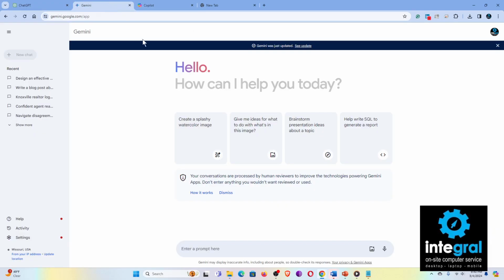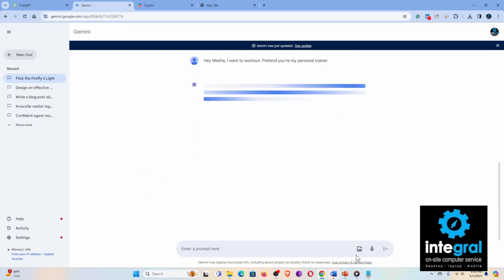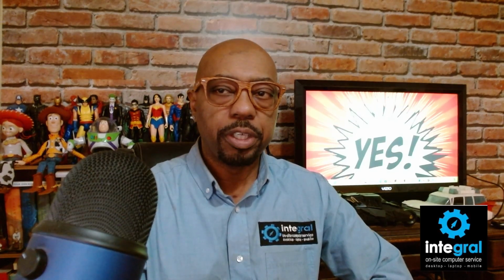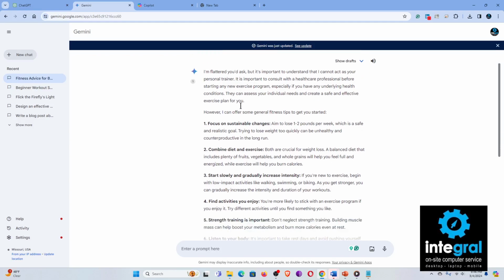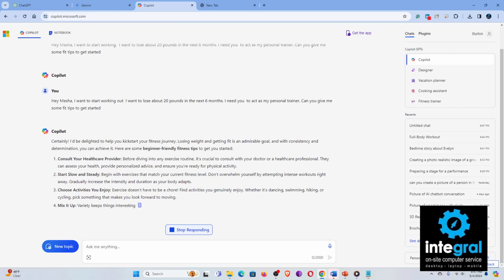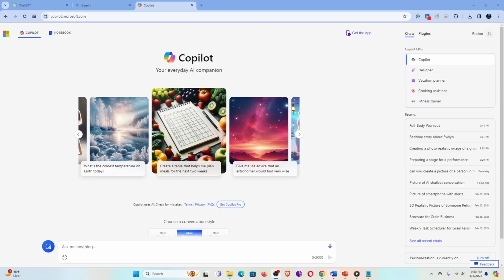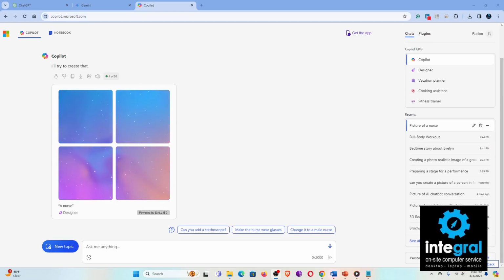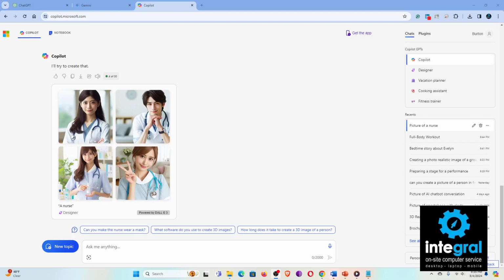How To Create Better AI Prompts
Generative AI tools can save you a lot of time at work, home, and school. But to get the most out of tools like ChatGPT, Google Gemini, and Microsoft Co-Pilot,  you need to understand how to write good prompts. This video will help you write good prompts and provide you with the foundation on how to become a great AI prompt writer.